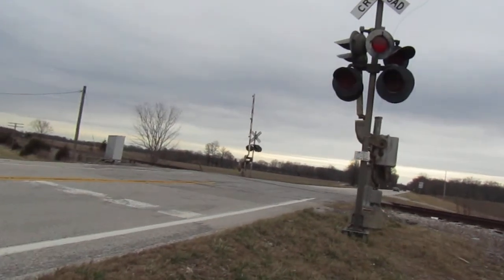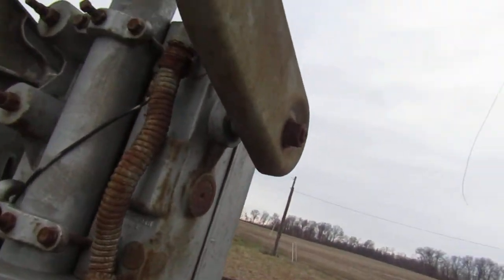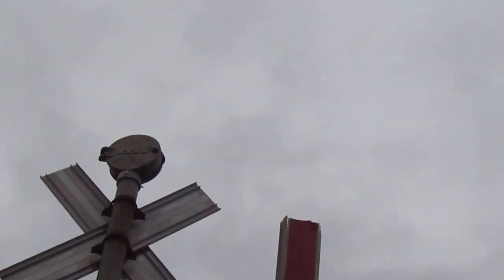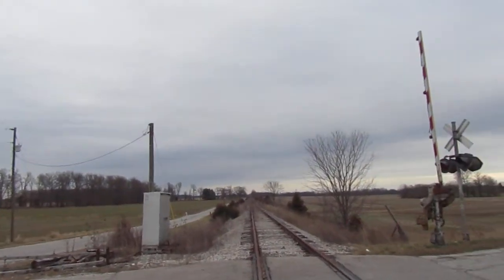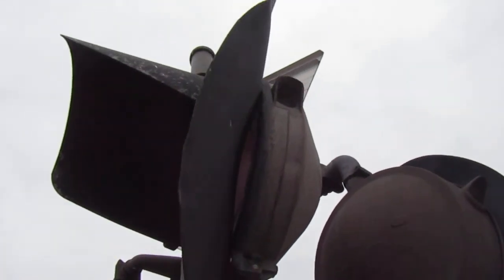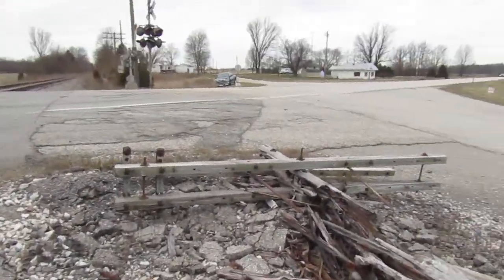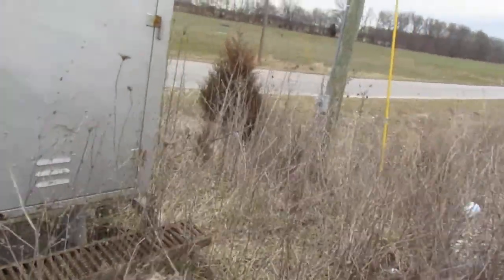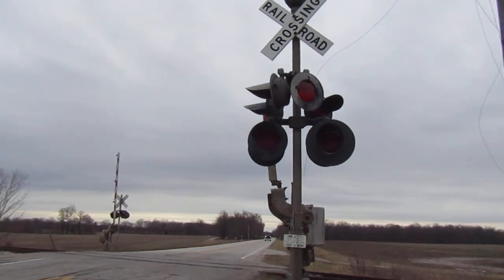Abandoned Railroad Crossing (IN-60, near Leipsic, IN)